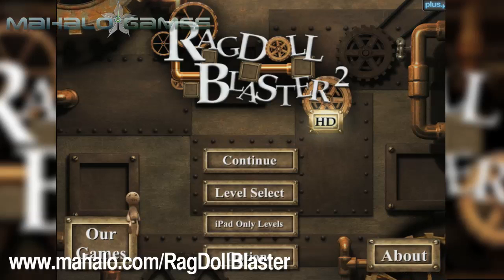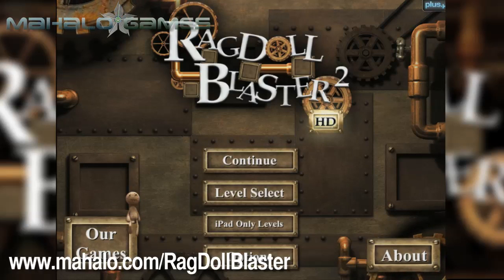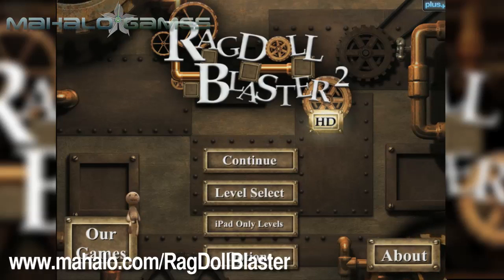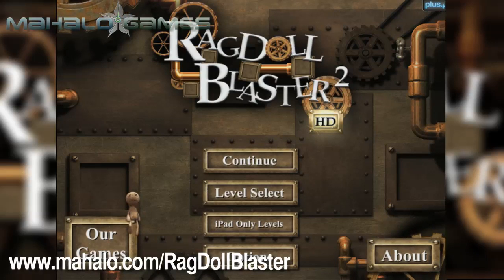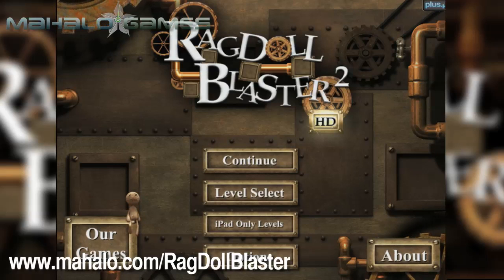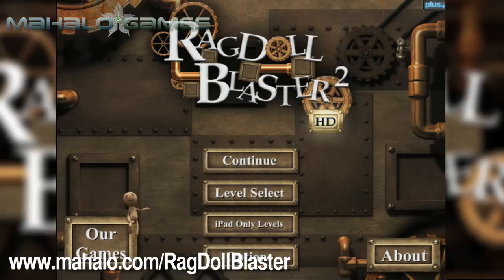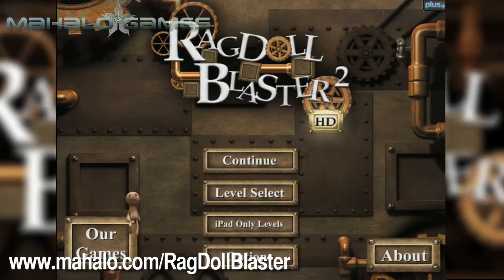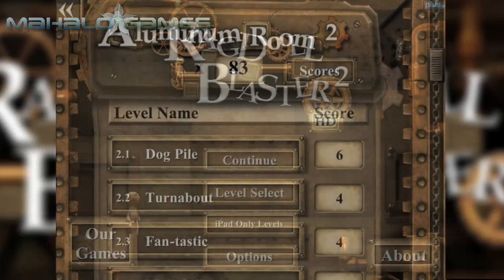Ragdoll Blaster 2-2.14 Space Cannons